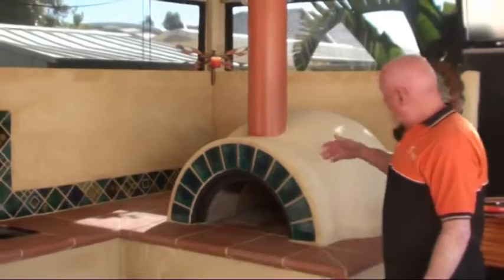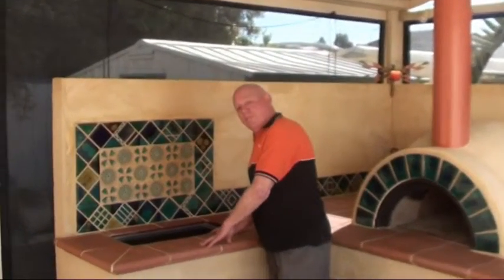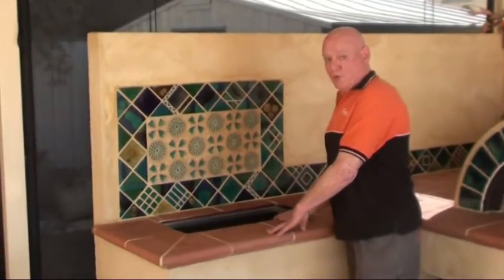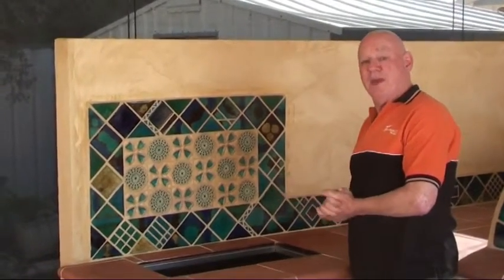Add Afresco vid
Promotional video only